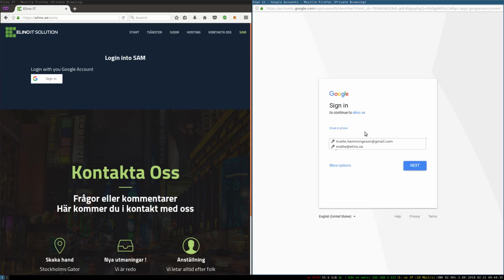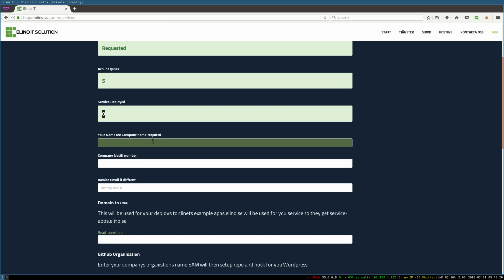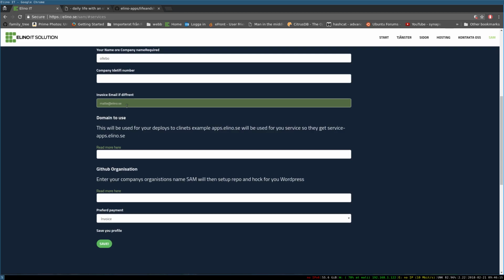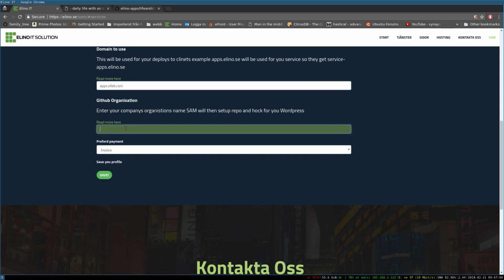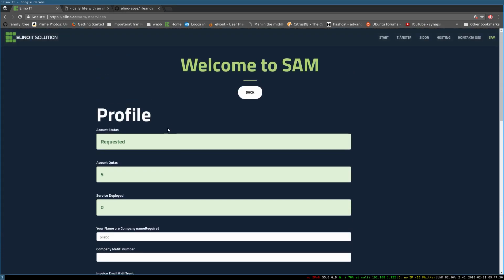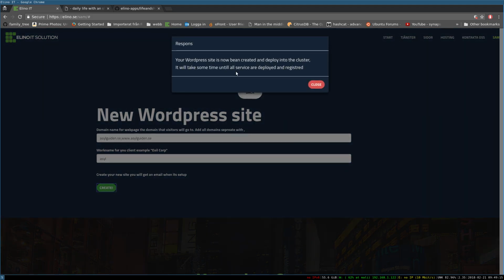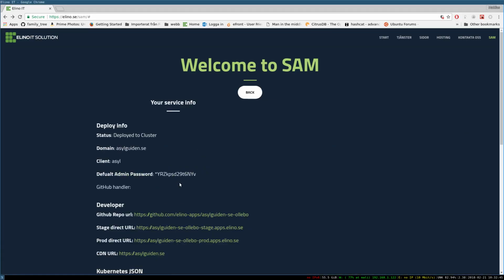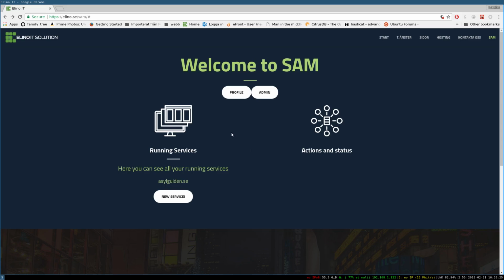SAM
How to login into SAM, Setup your account and deploy a Wordpress Applications